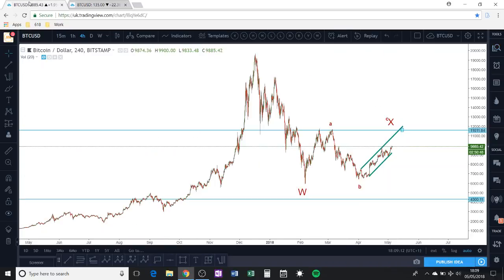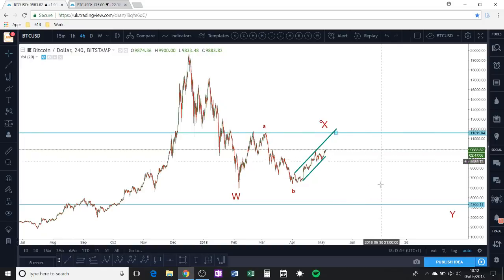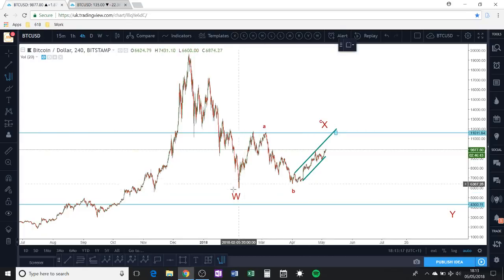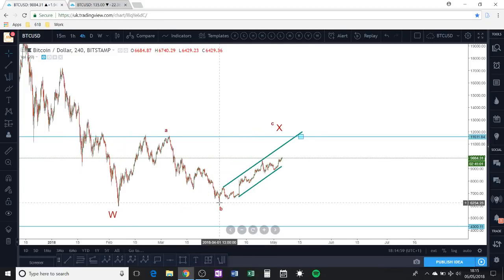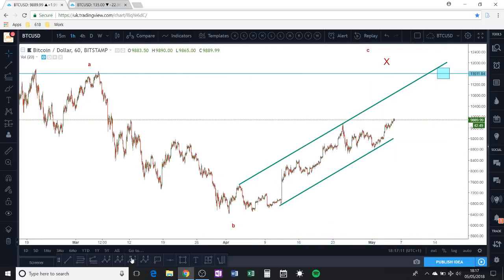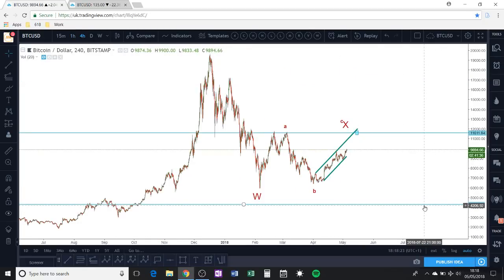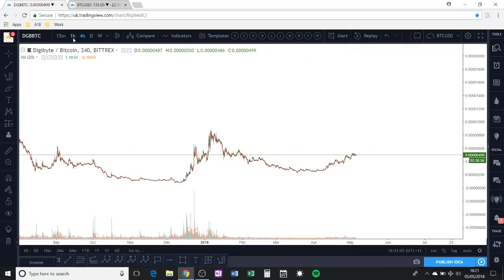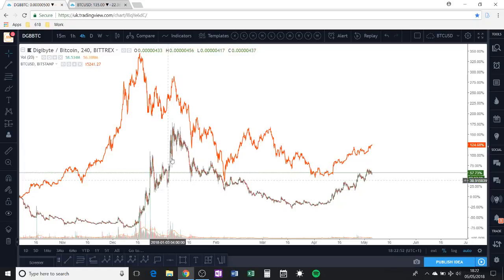Bitcoin and Digibyte price technical analysis - 5th May 2018